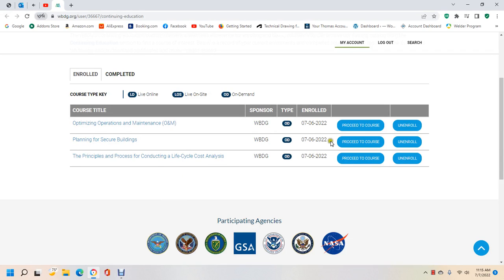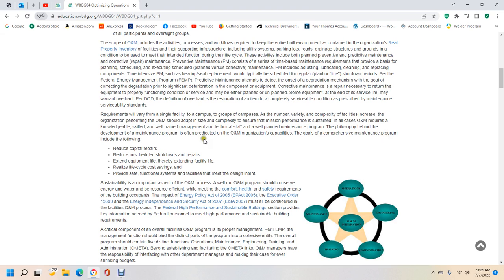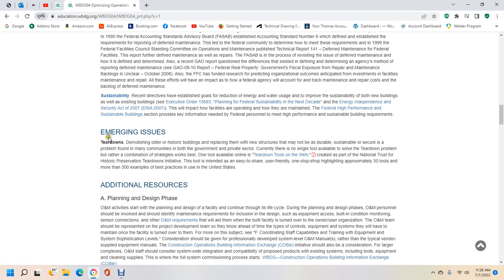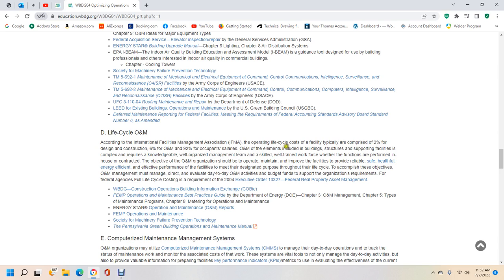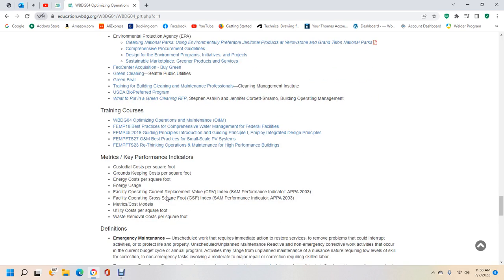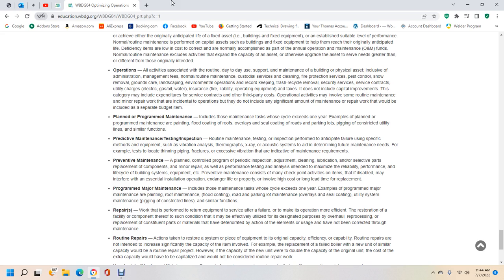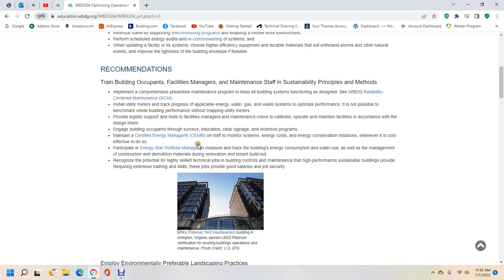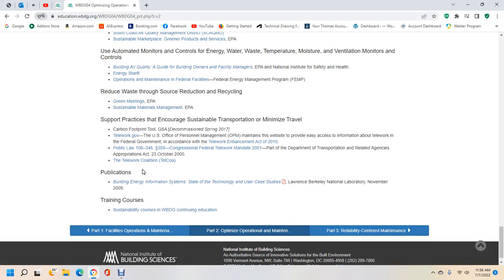WBDG OPERARTION AND MAINTENANCE